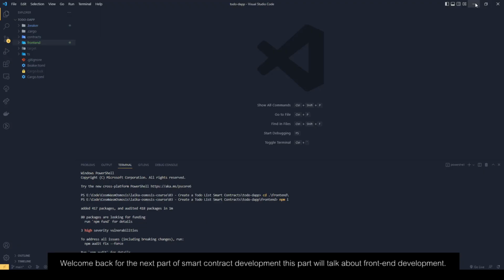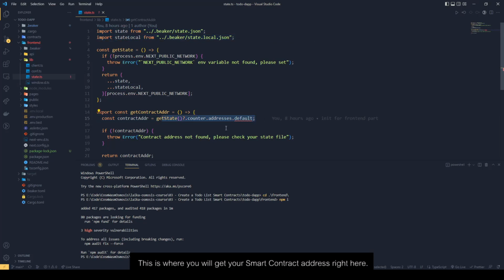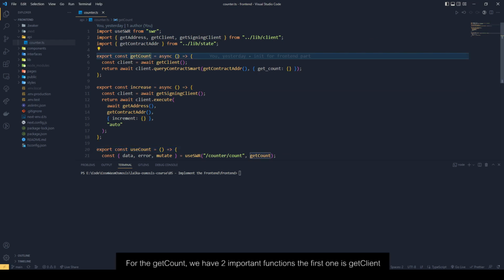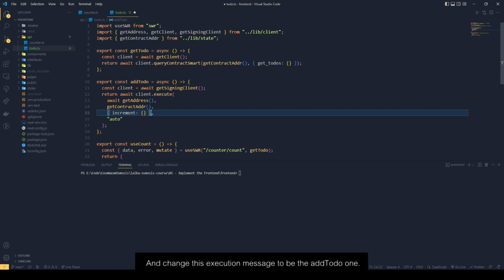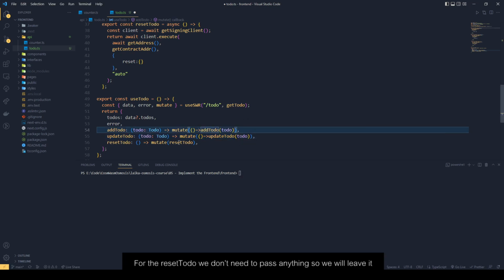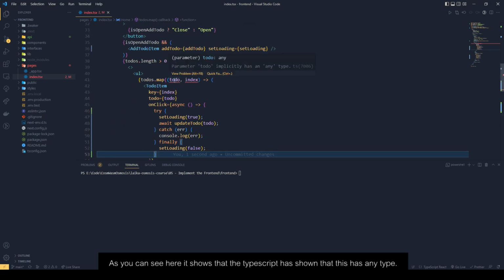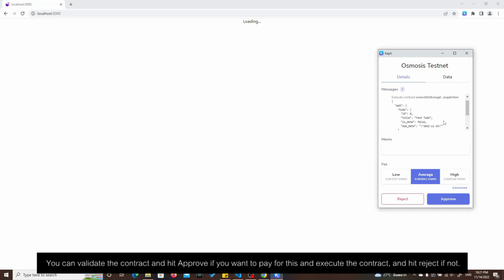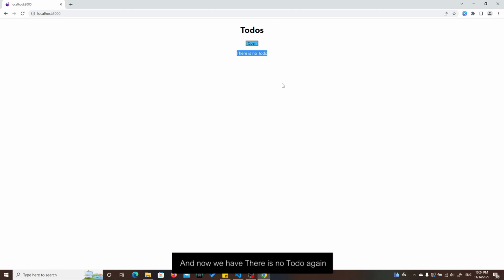Osmosis dApps Development series by Laika - Build the frontend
In this chapter, we’ll implement the frontend part and integrate it too our smart contract we do it by taken starter files from GitHub for frontend and take a quick tour of it. Then, we’ll edit it from there to create a working frontend that can interacted with our deployed Todo smart contract.